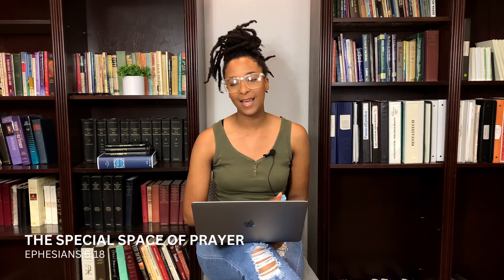Devotional Life | The Special Space Of Prayer | Johnna Murrey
We are Life Community Church! Our mission is to help people know Jesus personally and serve him passionately!

Join us:
Sunday Service at 10am (Online and in person)
Devotional Life: Wednesday at 7pm